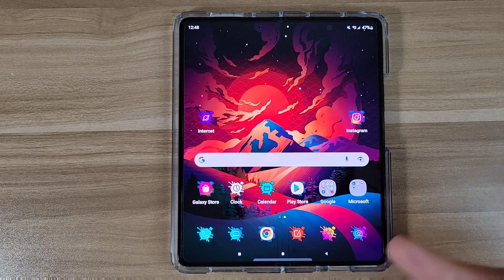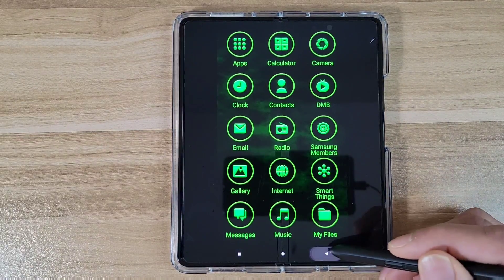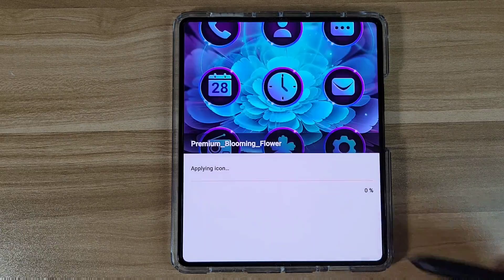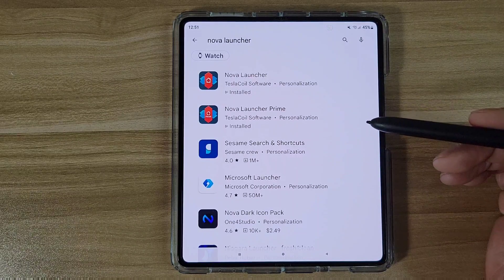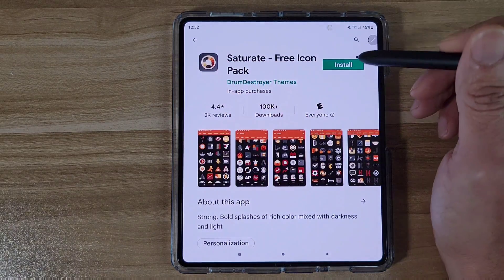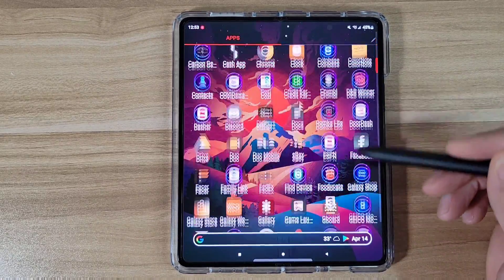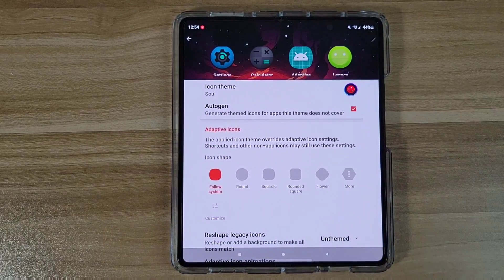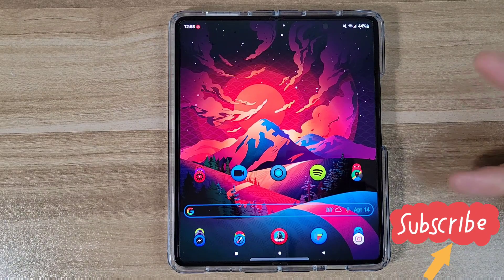How to change icons on Galaxy Z Fold 3 (Or Any Current Android Device)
In this video I'll show you step by step on how to change the icon pack on your current Android device. If you have any questions or comments please don't hesitate to ask.

Thank you to all my subscribers, I appreciate y'all being here. If there's anybody watching this video right now that is not subscribed, I want you to smash that like button & smash that subscribe button if you want to see more videos like this.

Music Used In Video:

Persuasion (Instrumental) by RYYZN Creative Commons — Attribution 3.0 Unported — CC BY 3.0 Free Download / Stream Music promoted by Audio Library 🎵 Track Info: Title: Persuasion (Instrumental) by RYYZN Genre and Mood: Hip Hop & Rap + Inspirational ——— 🎧 Available on: Spotify iTunes Deezer YouTube SoundCloud YouTube Music ——— 😊 Contact the Artist: RYYZN: ——— ✅ About using the music: - You MUST include the full credits in your video description. - You can NOT claim the music as your own. - You can NOT sell the music anywhere. - You can NOT use the music as background music for your own musical work without the artist's consent. - You can NOT use the music without giving any credits in the video description. - You can NOT remove or add parts from/to the credits. - You can NOT use third-party software to download the video/track, always use our download links - You MUST contact the artist if you wish to use the music on any kind of project outside of YouTube. - If you need more information about using music, please get in touch with the artist. - This channel is not an official YouTube channel. ——— 💚 Listen to our Spotify playlists EDM Lo-Fi Chill Happy ——— 🔴 Official Releases We have created a new channel where we do an agreement with the artist and our record label to make sure all the music is free and 100% safe. ——— 🔀 More free music: Pop Music Hip Hop & Rap Music Dance & Electronic Music More playlists ——— ❤️ Get in touch with Audio Library: E-mail: Instagram Facebook SoundCloud Twitter ——— 🔥 Send your demo ——— Please report to any issues with this video/song/image, from broken links, copyright claim/strikes to someone using the music without giving credit or selling the music. ——— VlogMusic​ NoCopyrightMusic​ AudioLibrary​